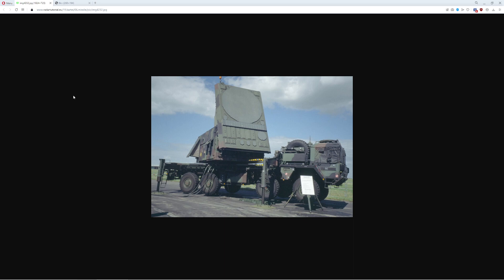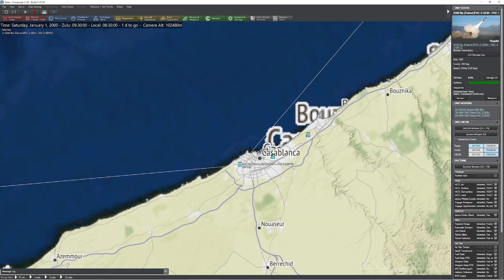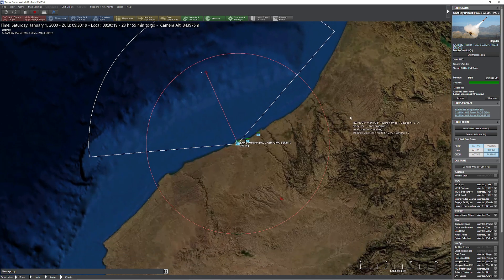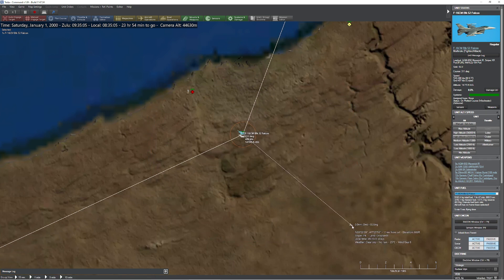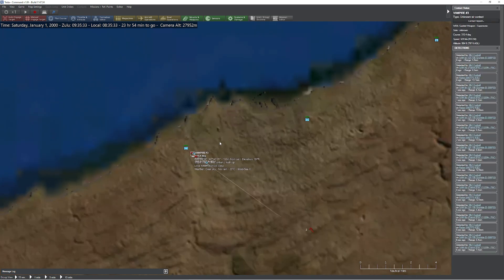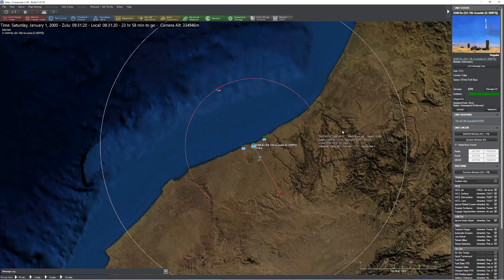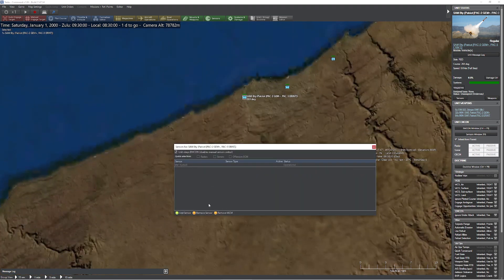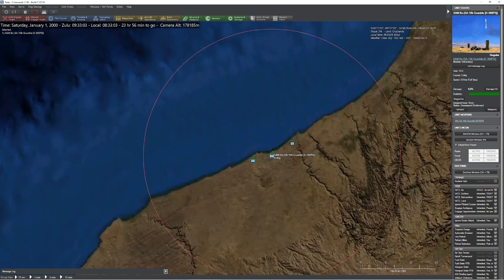C:MO - Patriot vs SA-10/S-300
In this video, I rant about the odd discrepancy between the two weapon systems and how they are presented in C: MO.